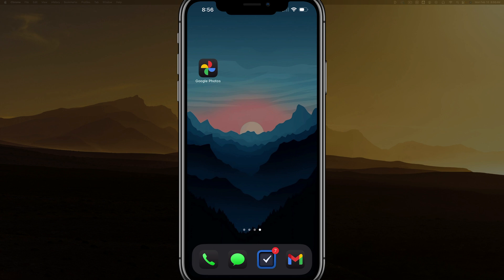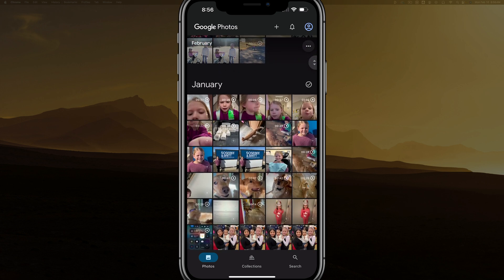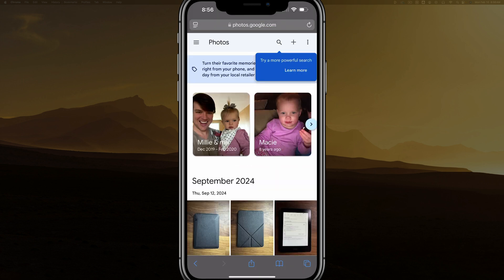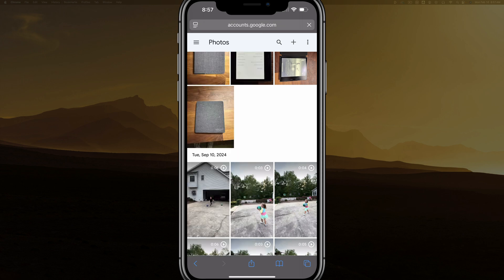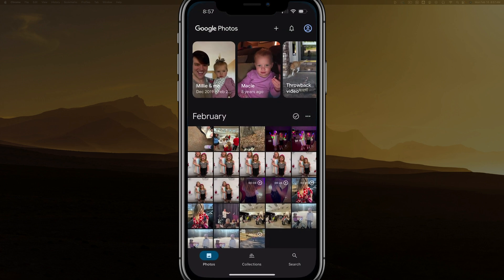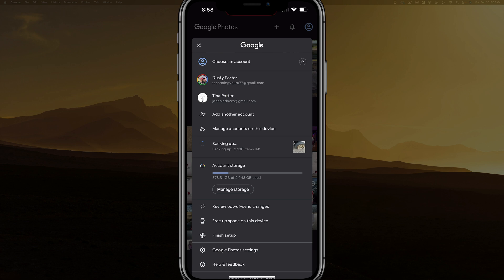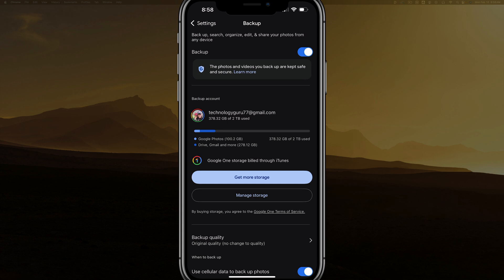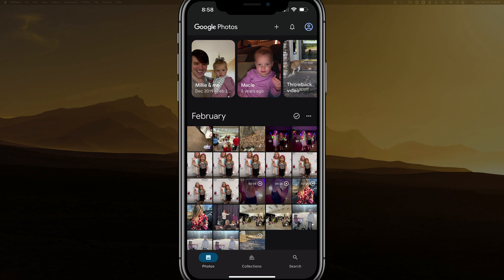How To See Backup Photos In Google Photos - See Whats Backed Up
In this video tutorial, we guide you through the process of identifying which of your photos have been backed up in Google Photos.

Video:  @YouTubeCreatorsHubPodcast

00:00 Introduction to Checking Google Photos Backup
00:06 Opening Google Photos App
00:17 Identifying Unbacked Photos
00:31 Using a Browser to Check Backups
00:46 Navigating Google Photos in Browser
01:27 Confirming Backup in Google Photos App
01:52 Managing Backup Settings
02:21 Tips for Efficient Backup
02:32 Conclusion and Q&A